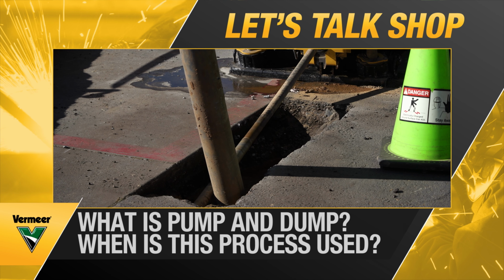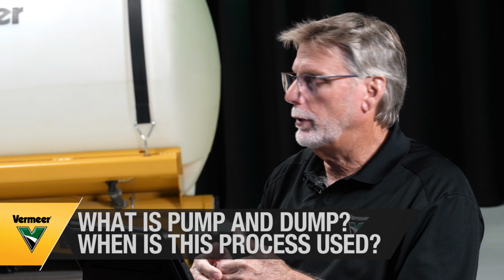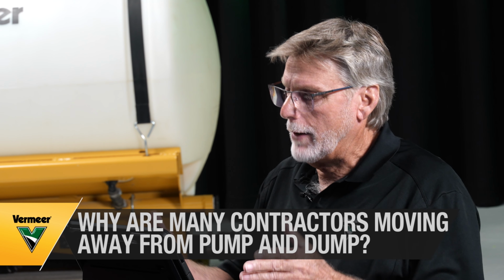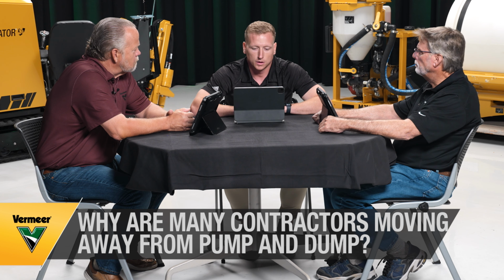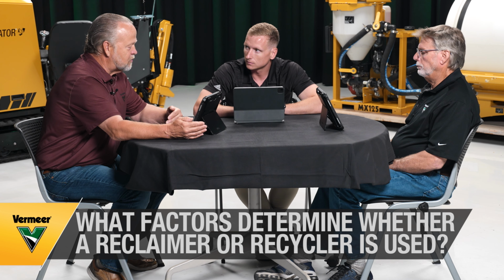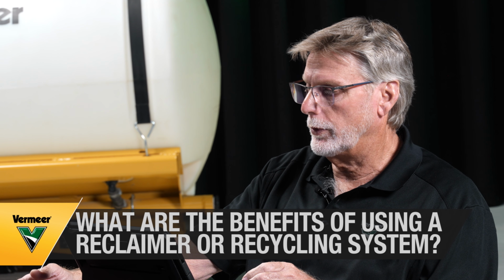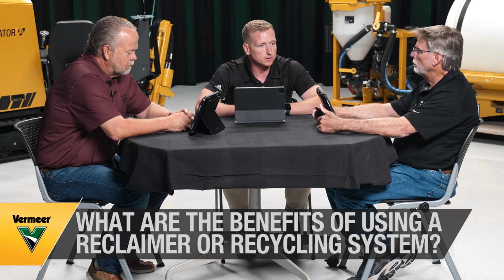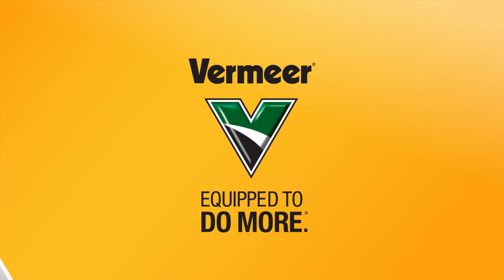Let's Talk Shop: Pump and Dump vs Recycling | Vermeer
There are many aspects to fluid management on an HDD site. Learn how recycling can benefit your jobsite versus pump and dump.